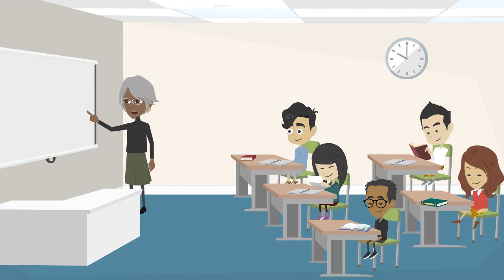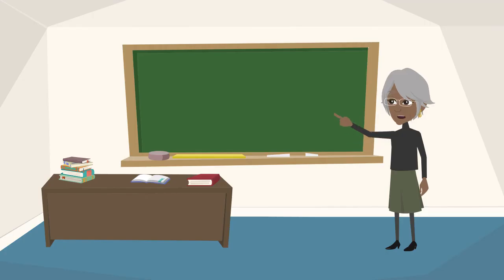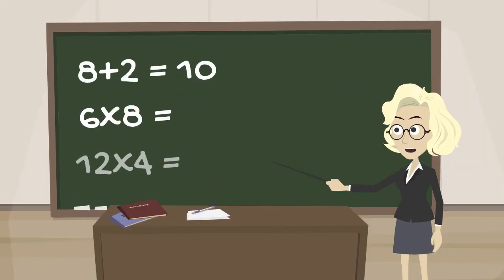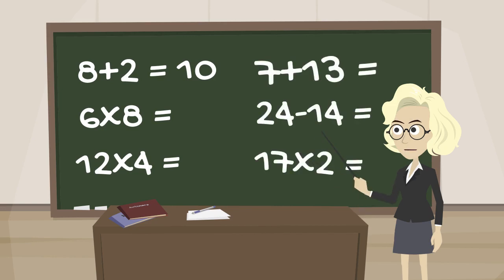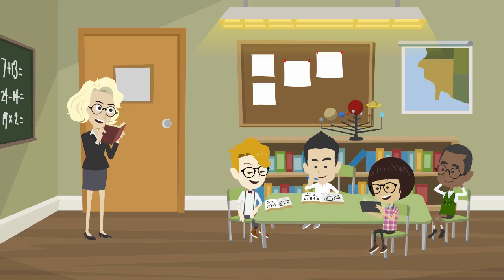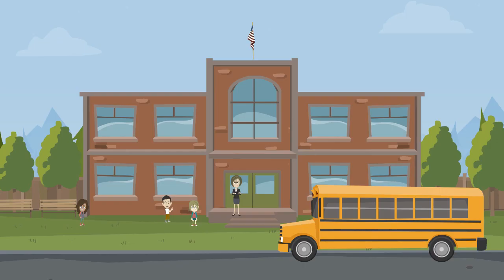What Can I Teach To Kids By ECDHUB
"What Can I Teach To Kids By ECDHUB" is an exciting question that opens up a world of possibilities for young learners. With ECDHUB's interactive platform, kids can embark on a delightful educational journey. What Can I Teach To Kids becomes a thrilling adventure as they explore a myriad of subjects like math, science, art, and more. Through engaging videos, colorful animations, and fun games, children discover that learning is not just about books but also about curiosity and exploration. What Can I Teach To Kids fosters creativity as they dive into the world of storytelling, music, and even coding. What Can I Teach To Kids also includes important life lessons, teaching them about kindness, empathy, and the value of friendship. ECDHUB makes it clear that What Can I Teach To Kids is limited only by our imagination, and it's never too early to start nurturing the inquisitive minds of our little ones. So, let's join ECDHUB to discover the wonders of learning and answer the question: What Can I Teach To Kids in the most exciting and engaging way possible!